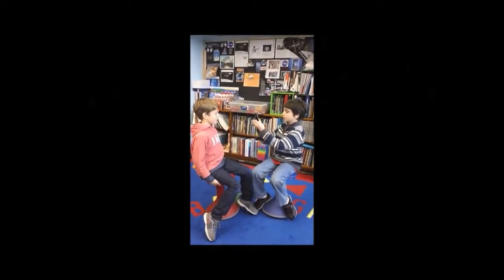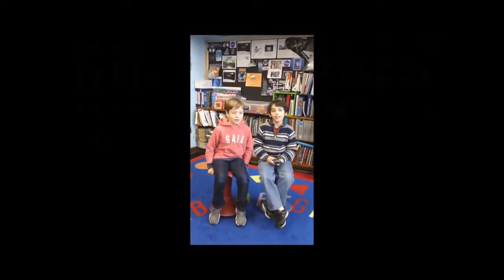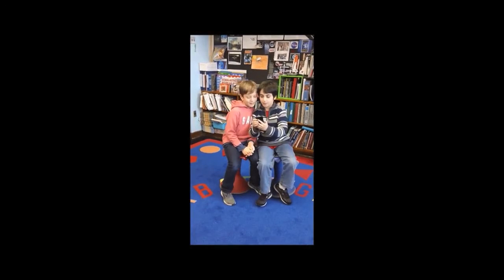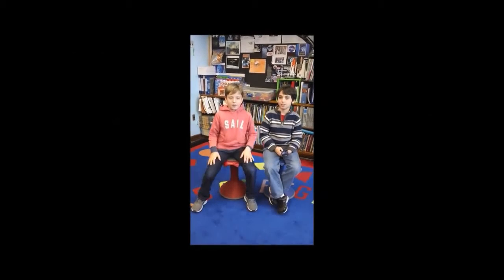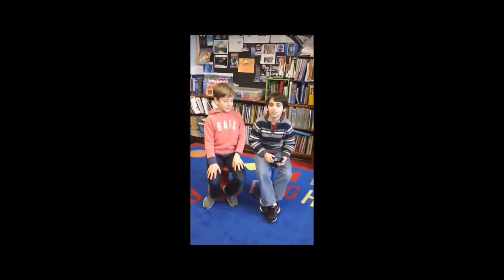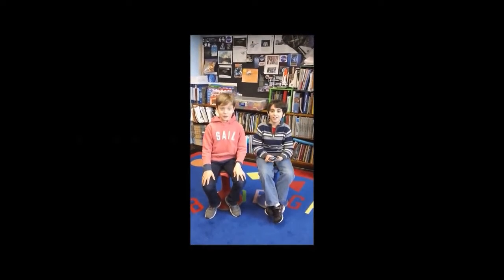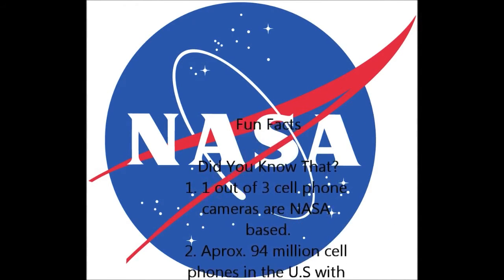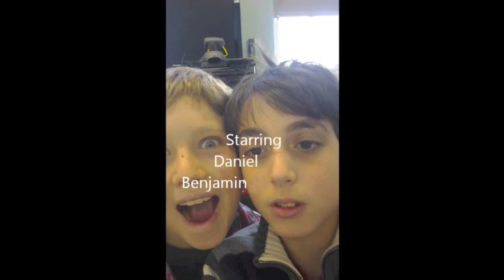Say Cheese: NASA's Spinoff and Its Role in Developing the Cell Phone Camera